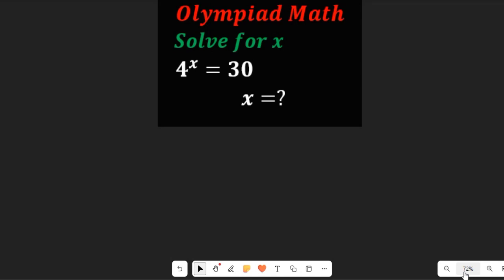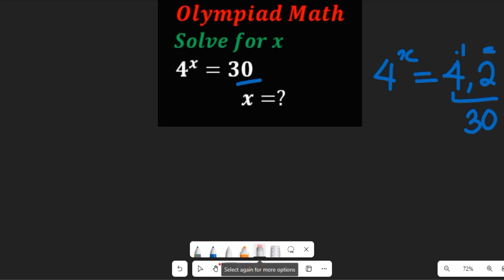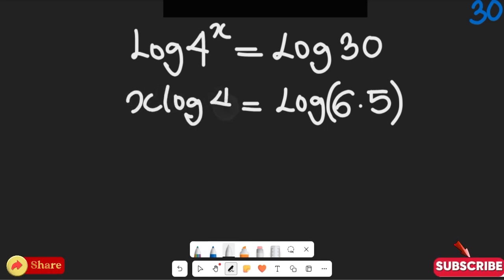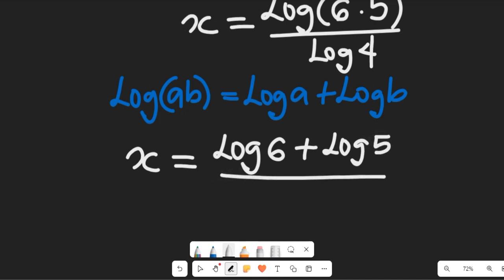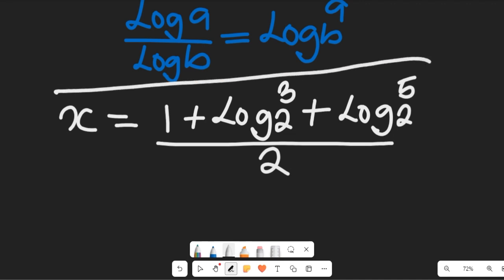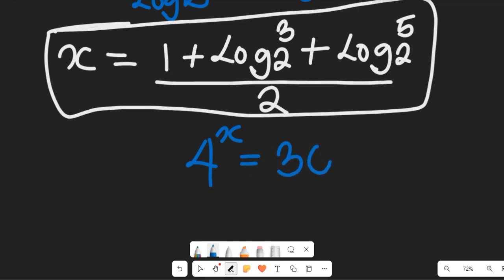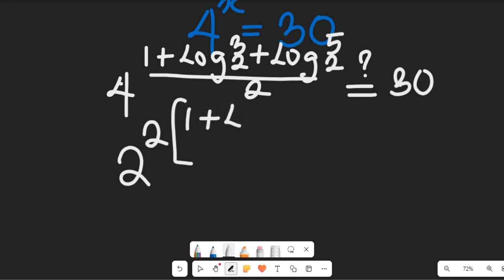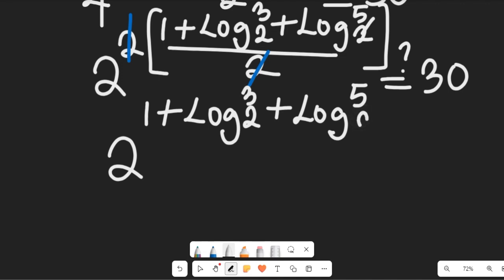Solving Exponential Equations with Logarithms: United States Can You Solve for x?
Solving Exponential Equations with Logarithms: United States Can You Solve for x?@freemathsvideos

Solving Exponential Equations with Logarithms: The United States Can You Solve for x?
Can you crack this exponential equation? In this video, we dive into the world of exponential equations and show you how to solve for x using logarithms. We'll cover the key concepts and walk through step-by-step examples, making this complex topic easy to understand. This is a great exercise for anyone looking to improve their algebra and precalculus skills. Whether you're a student preparing for exams or just a math enthusiast looking for a challenging math problem, this math tutorial is for you!
We'll explore different logarithm examples and demonstrate how to solve exponential equations efficiently. This video is designed to help you master this important math skill.

ABOUT THIS CHANNEL:
We will give you definitions of mathematics on all topics in mathematics and mathematics quizzes that will make the topic sink deep into your heart.
On this Channel we will present:
1. Mathematics topics for Olympiad Maths Competition, GCSE, SAT students
2. Mathematics topics for senior secondary school
3. Mathematics topics for university students
4. Solve Mathematics past questions etc.